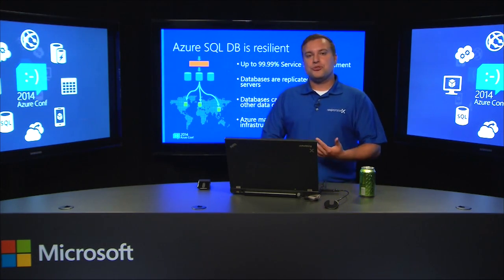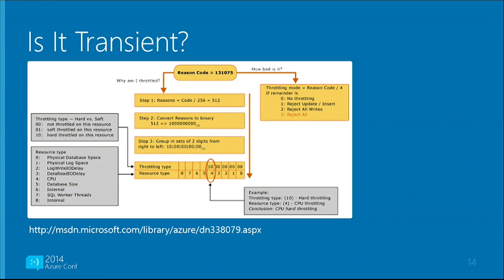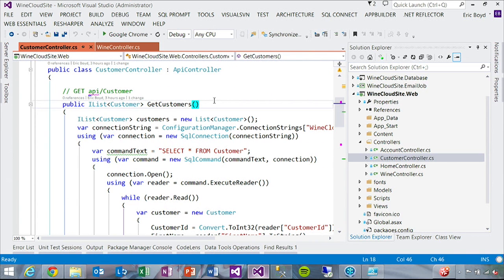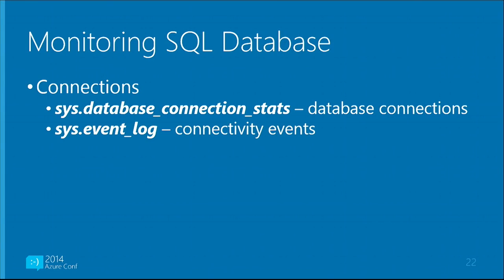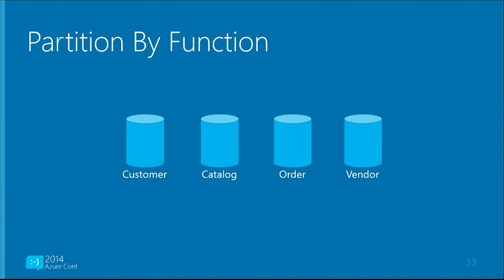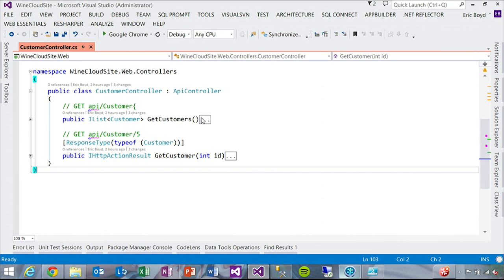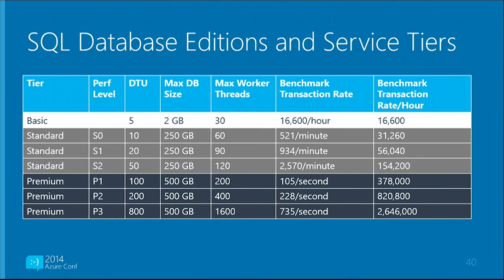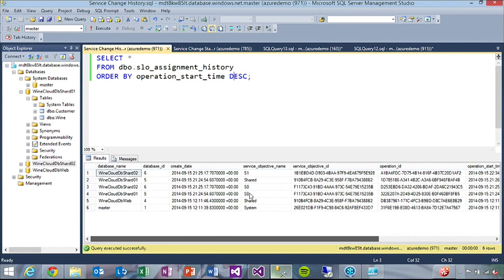Azure Conf 2014 Performance Tuning Microsoft Azure SQL Database